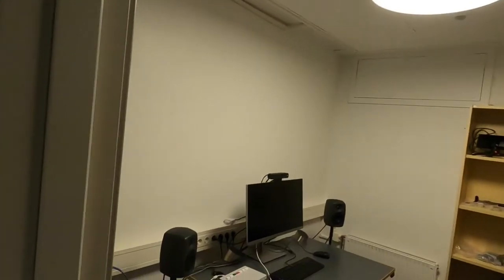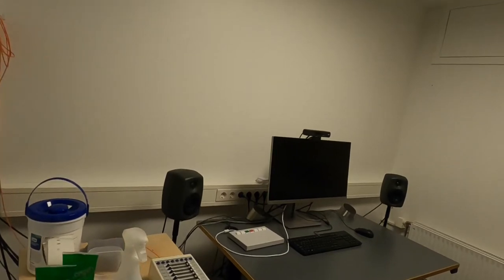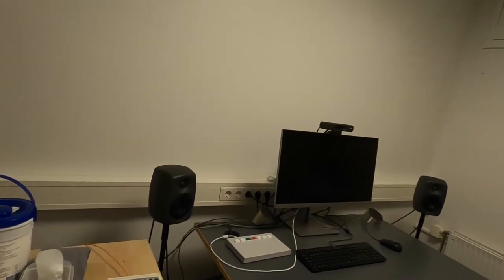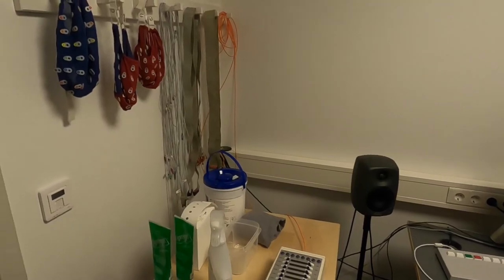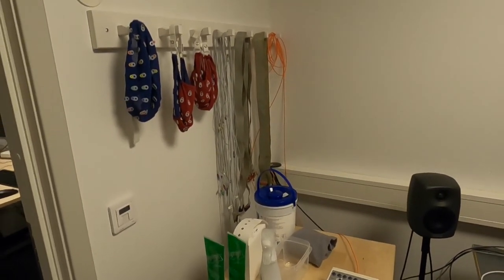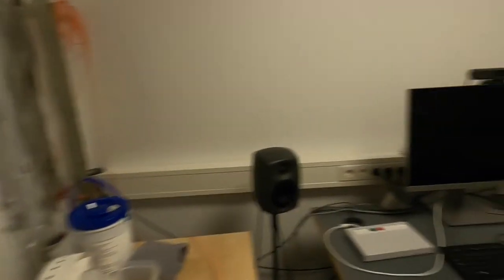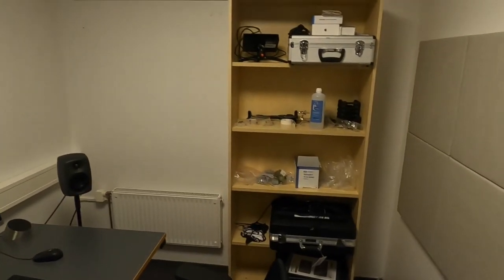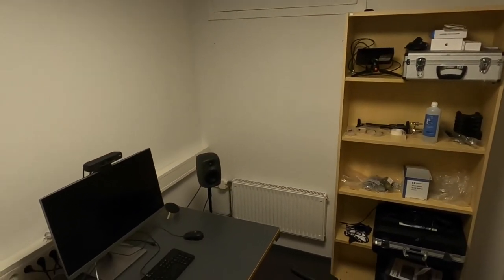Lab Presentation: RITMO (Norway)